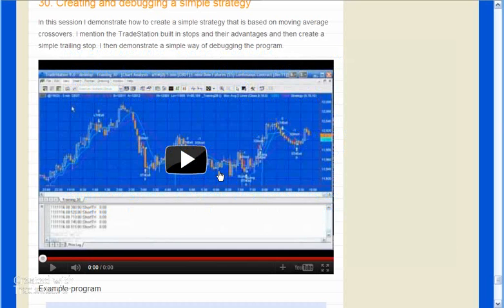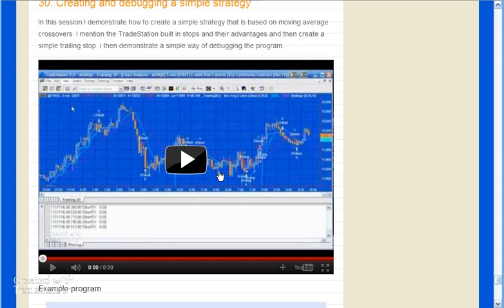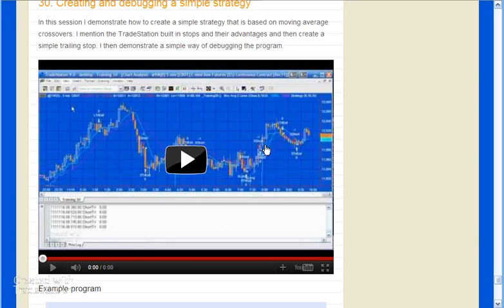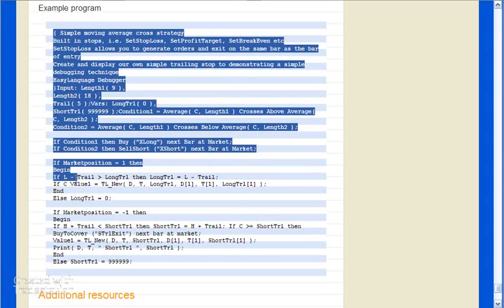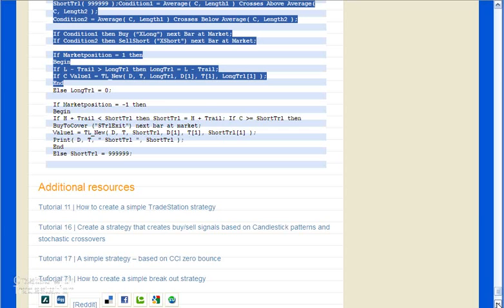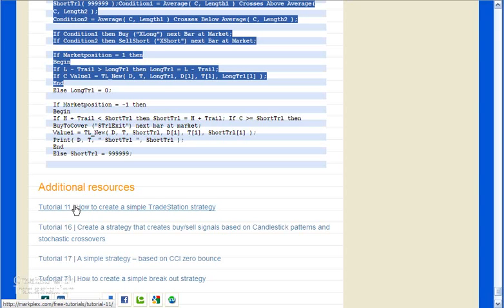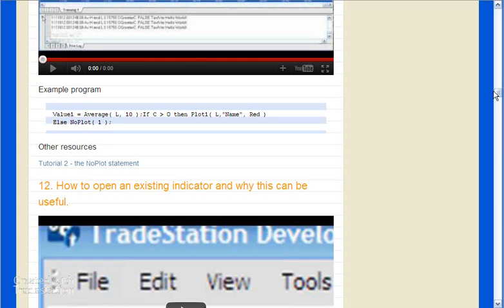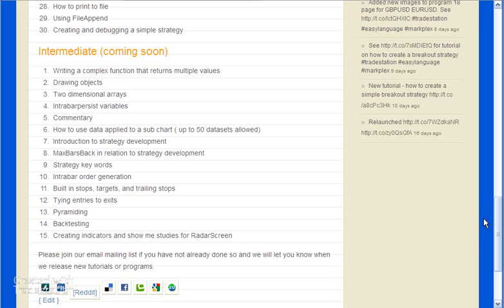EasyLanguage training course content description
In this video I describe the format of the new TradeStation EasyLanguage training course.